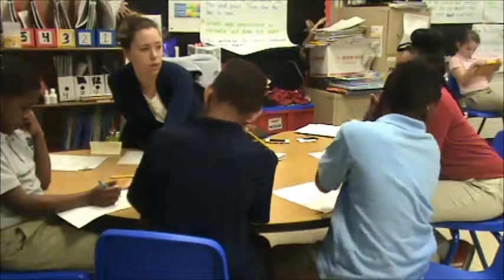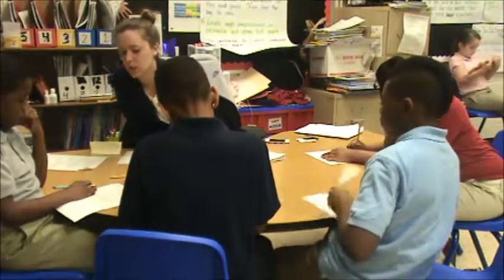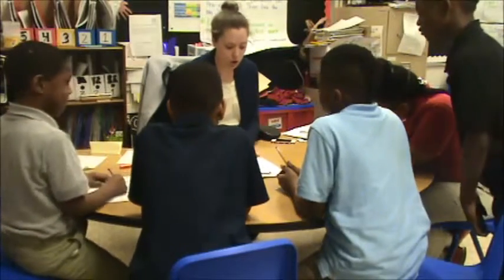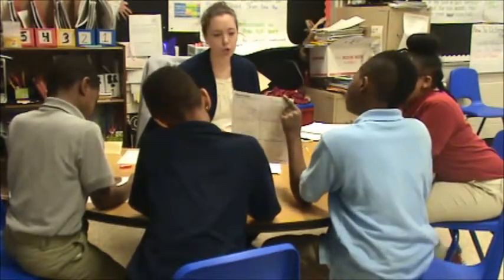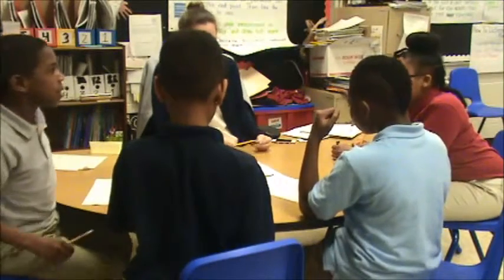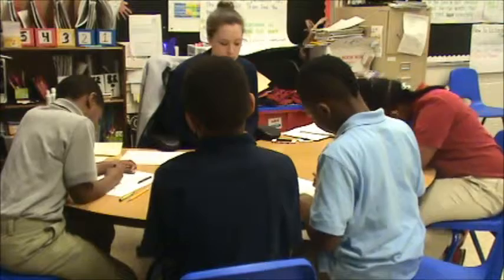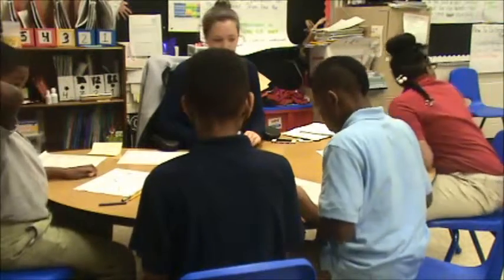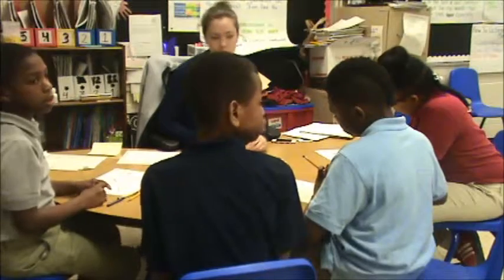Video Group 3